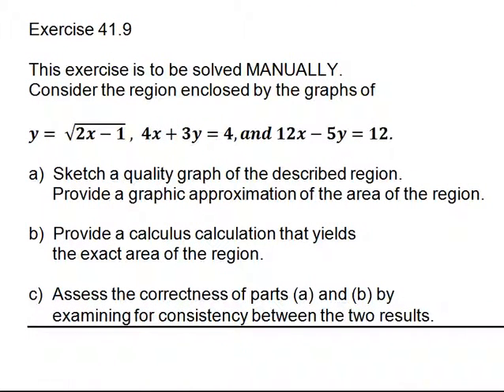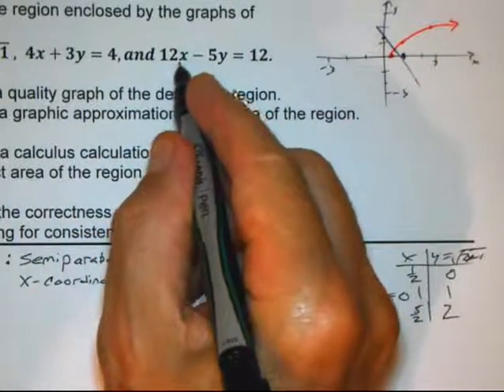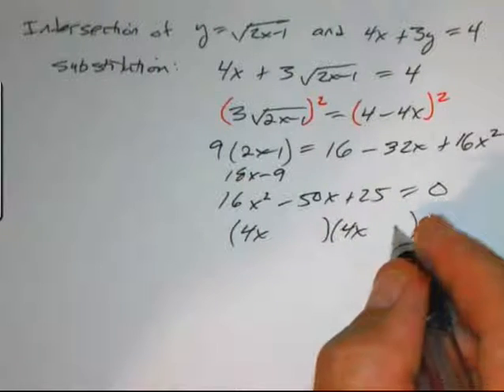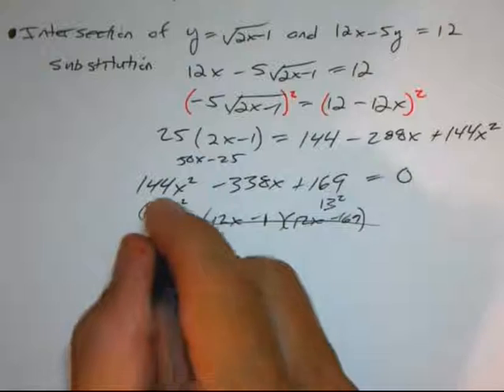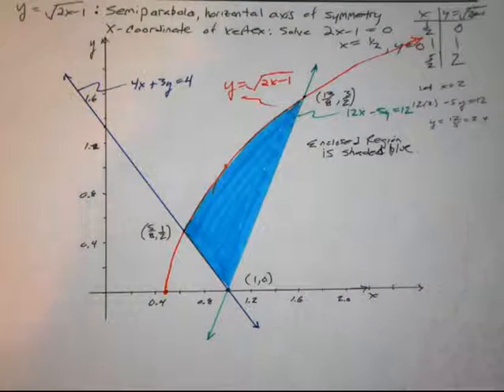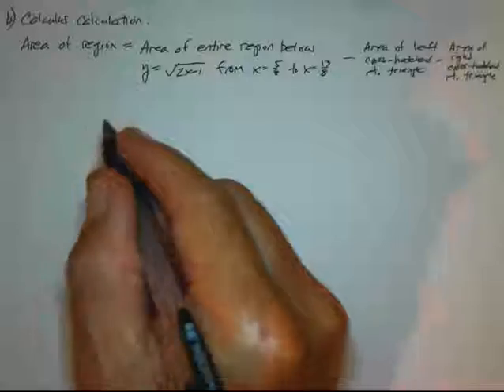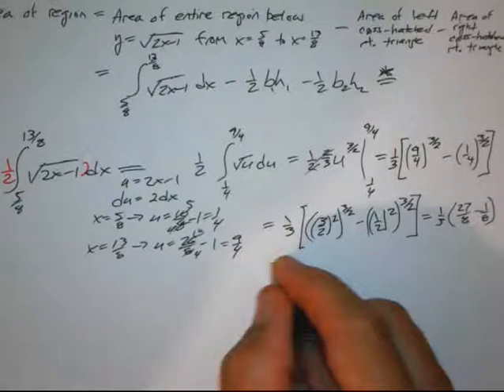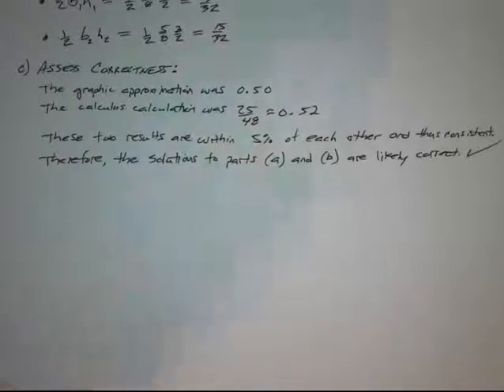Lesson Ex 41.9 Area of a Region: Graphic Approx & Calculus; Manual Solve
This lesson demonstrates the manual calculation of area of a region which is bounded by straight lines and/or square-root function graphs.

Algebra pre-requisites include graphing square-root functions having linear radicands, solving radical equations, and areas of simple geometric shapes including the trapezoid.

Calculus pre-requisites include the Power Rule and  very simple U-substitution for anti-derivatives

The solution consists of three parts:

Part (a) involves graphing the region and providing a graphic approximation of its area.

Part (b) involves a calculus calculation of the area of the region.

Part (c) involves assessing the correctness of the solutions to parts (a) and (b).  This is accomplished by examining for consistency between the two results.

Hopefully you will go on to attempt the suggested exercise as homework.  Both video (on YouTube) and PDF (follow the same link to download) solution sets are available for the homework exercise as well.  All videos have a clickable table of contents within the first minute of the video.